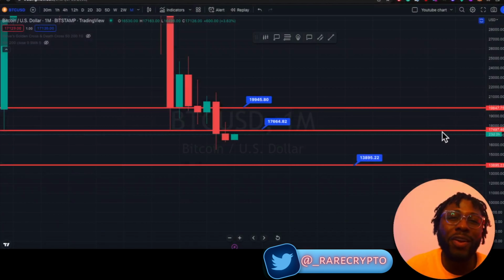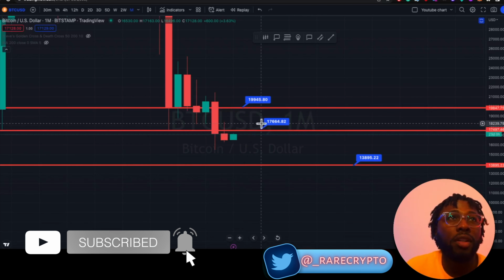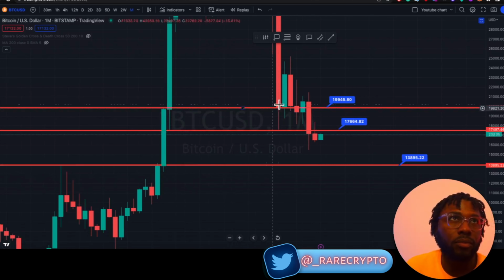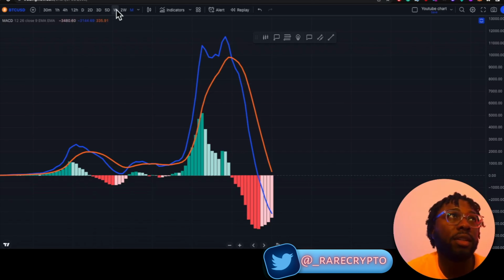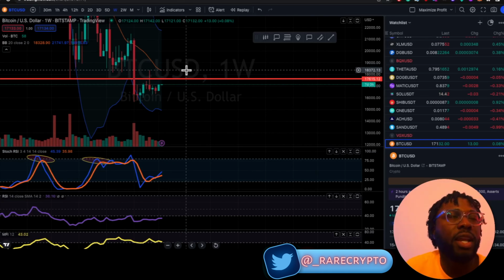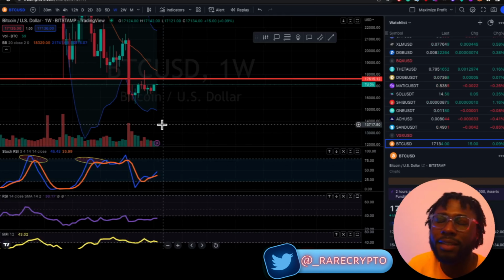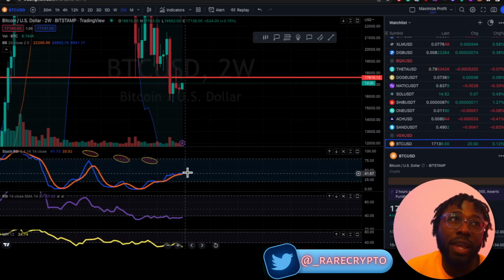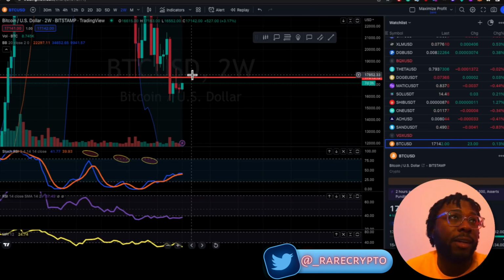BTC 17,500 this week? Lets see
Happy New year Rare Crypto Family.

During this video, we will be looking at RSI, StochRSI, MFI, and MACD Indicators. The Downward trend is strong.

We need to break Resistance at 17,450 and the body of the candle needs close above Decembers Monthly candle.

Timecodes

0:00 - Intro
0:06  - Monthly Chart / Support and Resistance
1:16- MACD
1:45  - The Indicators
3:10  - My opinion for this week
3:29 - Outro

🔴Full Disclaimer:  This video and its contents are for entertainment and informational purposes only and do not constitute an offer to sell or trade, a solicitation to buy, or a recommendation for any security, cryptocurrency, or related product, nor does it constitute an offer to provide investment advice or other related services by RareCrypto. RareCrypto may have a financial investment with the cryptocurrencies discussed in this video.  In preparing this video, no individual financial or investment needs of the viewer have been taken into account nor is any financial or investment advice being offered. Any views expressed in this video were prepared based upon the information available at the time such views were written.  Changed or additional information could cause such views to change.